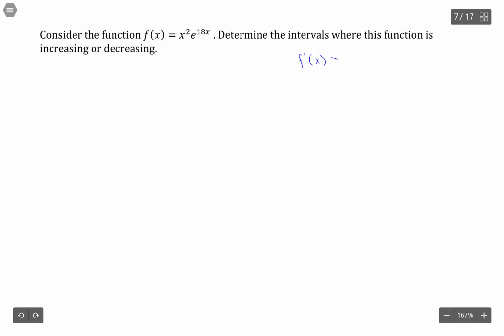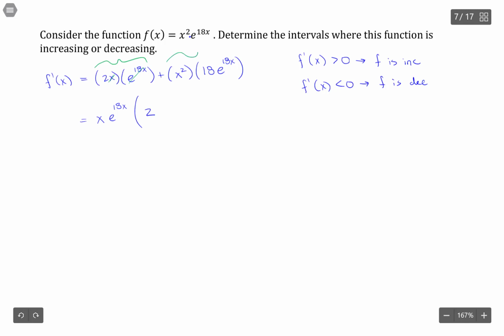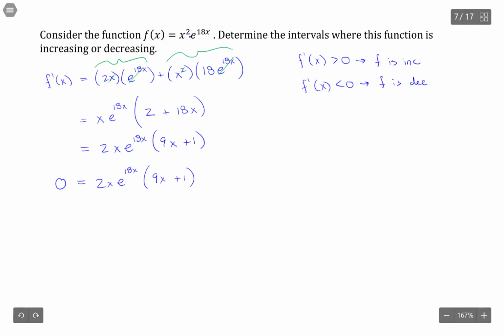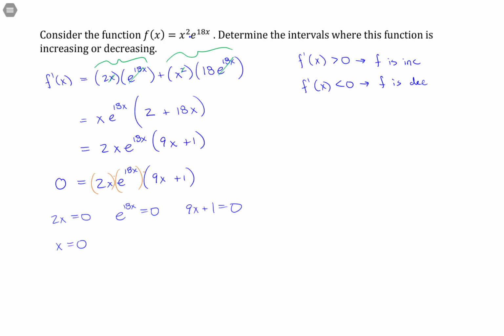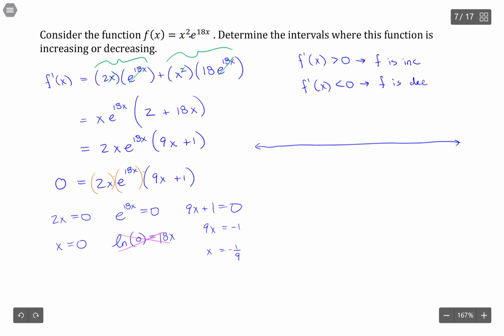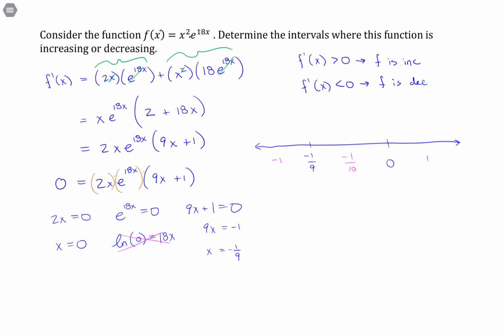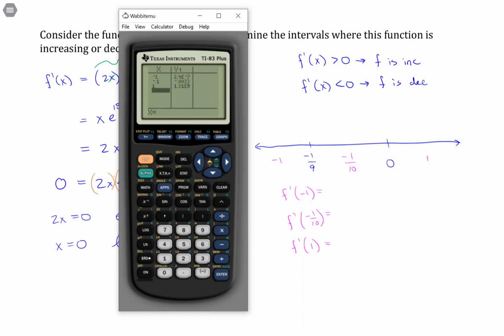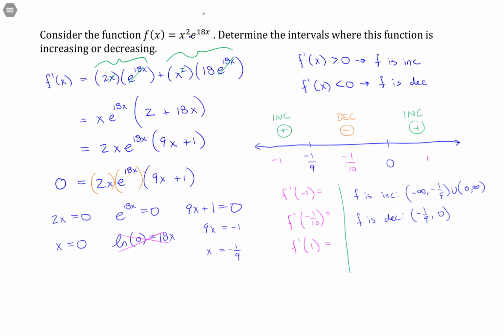Derivative Applications: Increase and Decrease: Product of Exponential and Polynomial